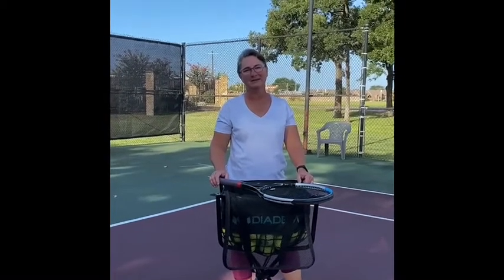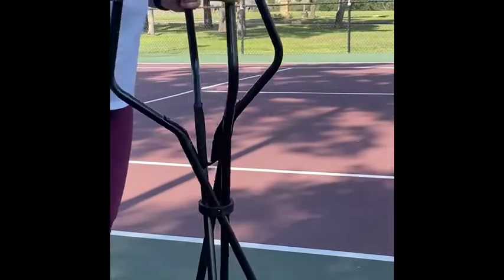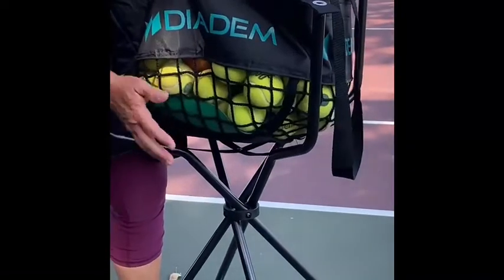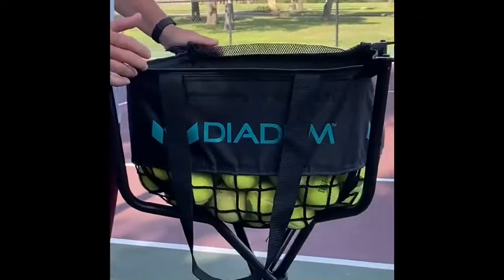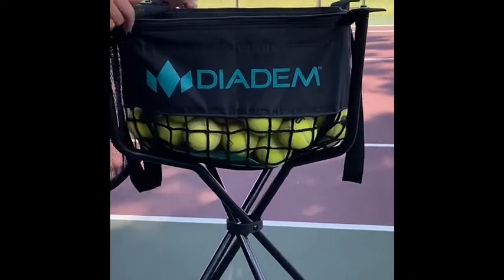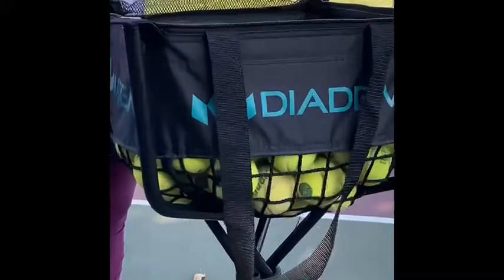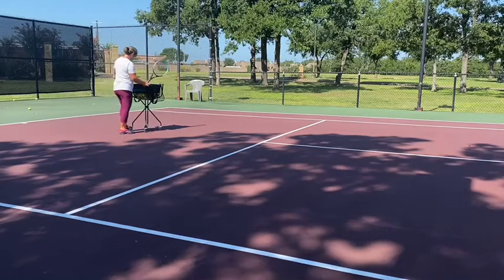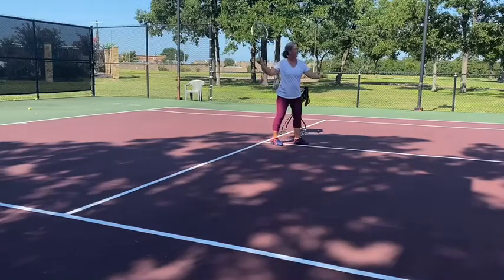Review of Diadem Teaching Cart (Holds 150 Tennis Balls) 🎾